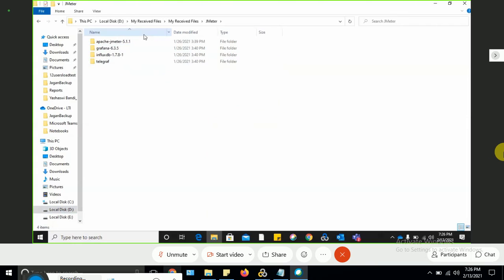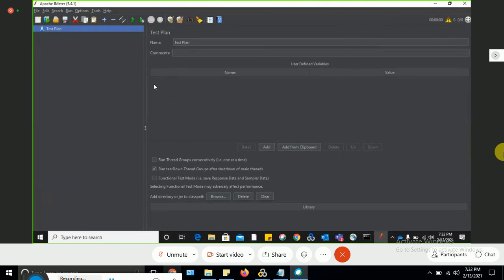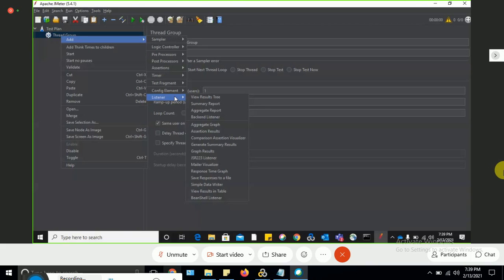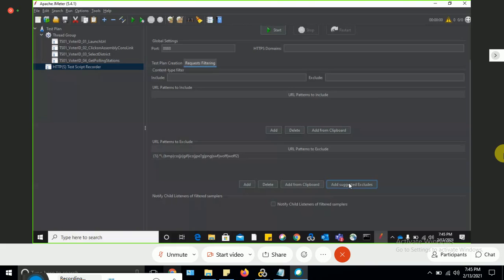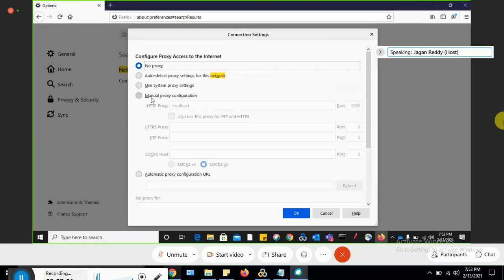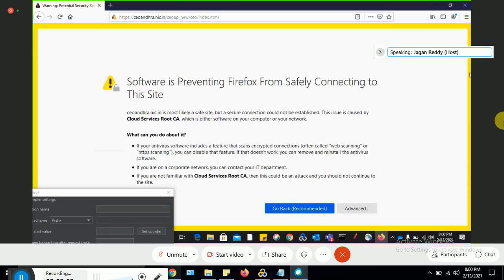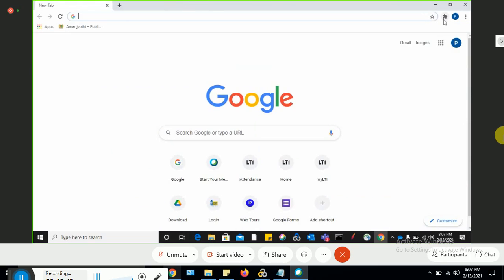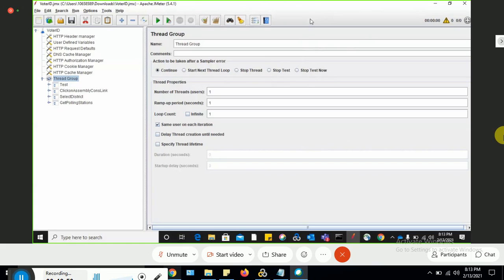Cls 38 13 02 2021 Jmeter Intro